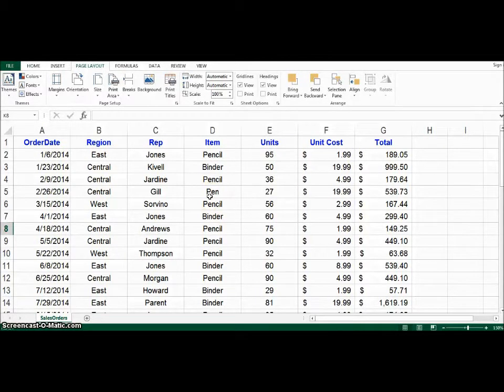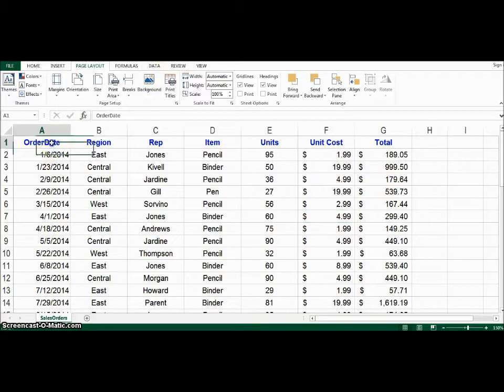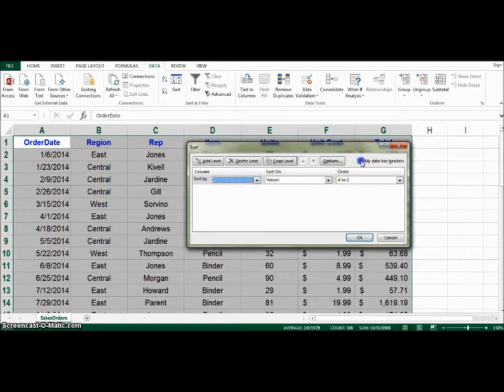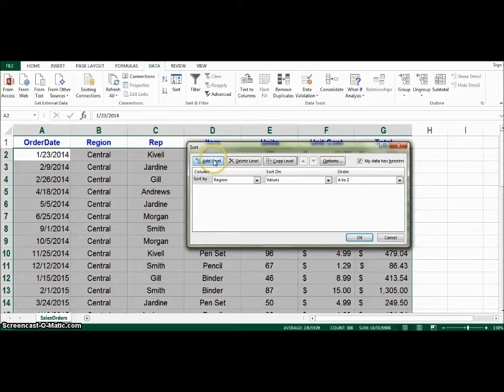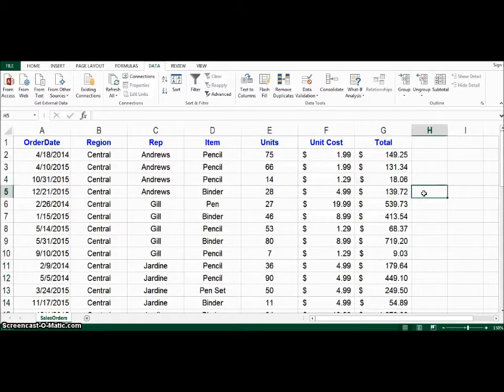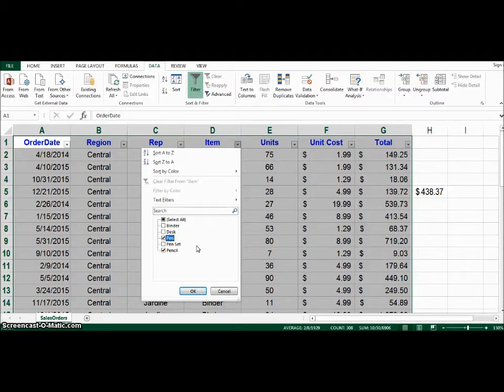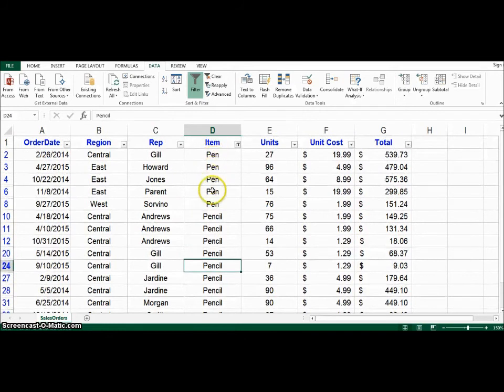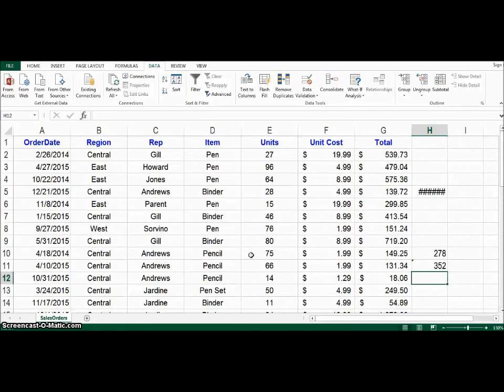Sorting and Filtering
This video describes the sort and filter tools available in Excel 2013 for a PC.  These tools are also available in other versions of Excel and on Macs, but they will look slightly different.